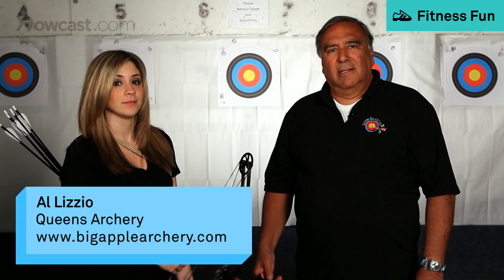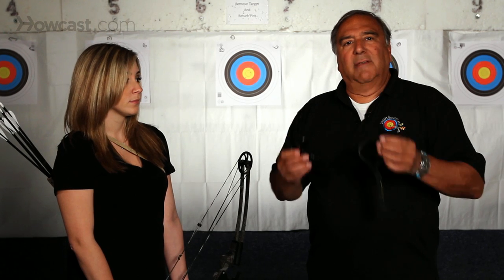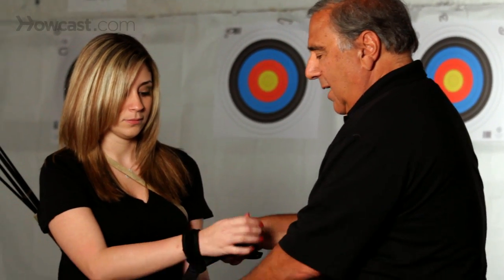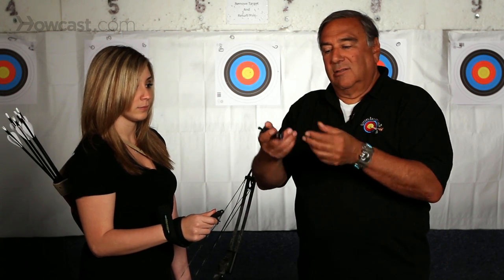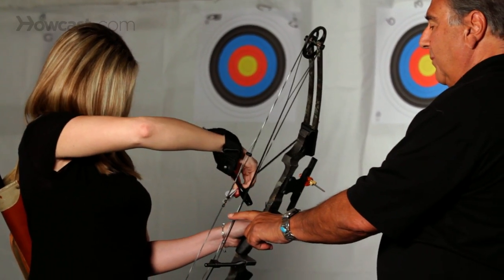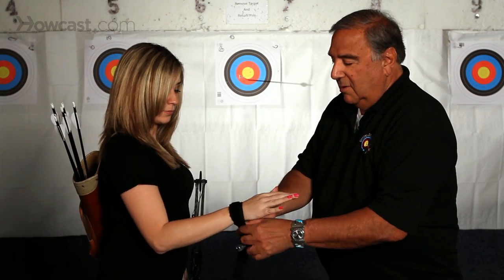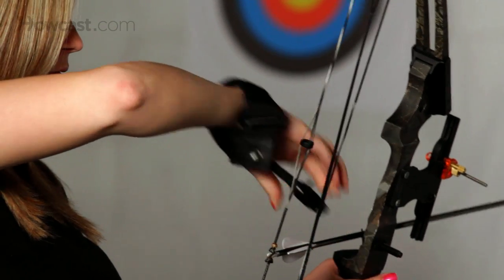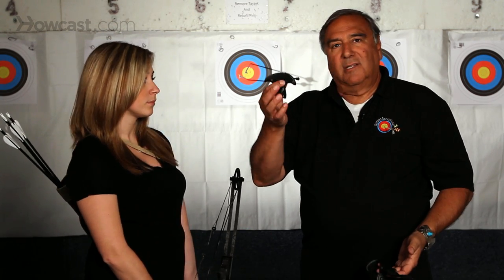Traditional Archery vs. Modern Archery | Archery Lessons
Amazing Archery Accessories
Junior Compound Bow Archery Set
Recurve Bow
Fletched Fiberglass Arrows
“The Bone Collector” Archery Target
Suede Shooting Glove
William Tell - The Roosevelt Bears Art Print

In the realm of hunting in archery, the compound bow is the most accepted way of hunting in a bow hunting situation because of its efficiency. And when you use a compound bow, it is accepted that a release aid gives you the best shot that you can get out of a compound bow.

Now there are basically two basic types. The one that goes around the wrist, and the one that you hold in your hand. This is a T handle. This is a wrist-strap. Basically, the wrist strap goes onto your wrist, and it locks on. This is a more popular release now, today. Because as a bow hunter, it's strapped onto your wrist at all times, and therefore it's very difficult to lose in the woods. Whereas a T handle stays loose, and unless you put it in your pocket and keep track of it, you could lose this in the woods. So a lot of people don't use the T handle anymore. But we're going to show you how to use it, anyway.

Basically, let me show you how the wrist release is used. Take an arrow. Arrow goes on the bow. Release goes onto the loop. Okay? Pull back. And anchor. Then aim. Then touch the trigger and pull. All right. Perfect shot. Now, the T handle release, put an arrow in, is a little bit different in that you hold it in your hand, and the trigger is on top. So when you snap it onto the string, it holds. Then you turn your hand. Put it against your face. Aim through the hole. Then push the trigger forward, and it shoots. Perfect shot. Both releases do the same job. It's just that this is a wrist strap, and this is a T handle.